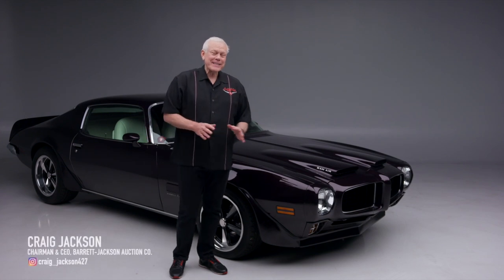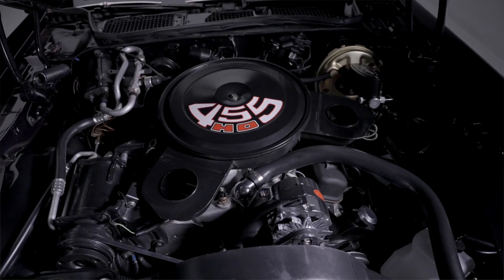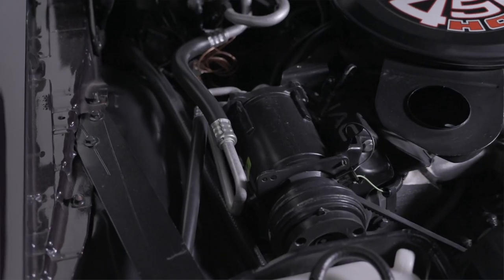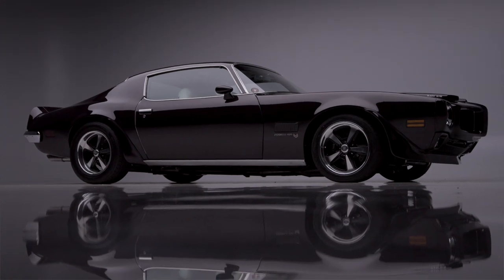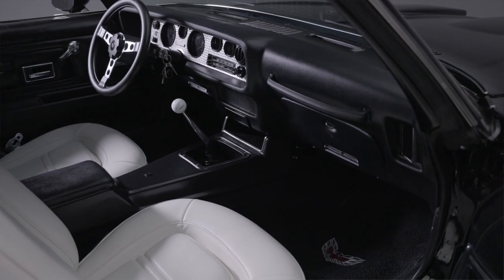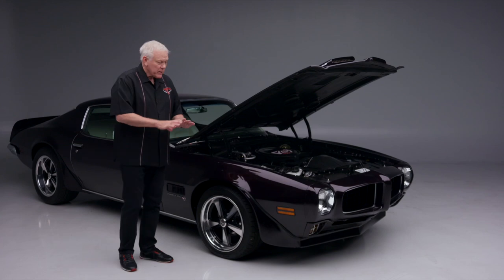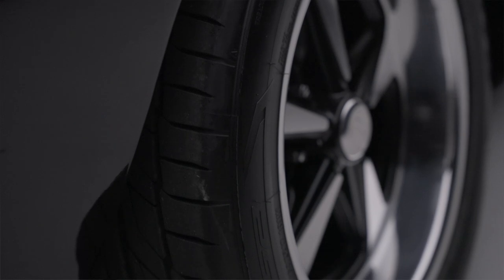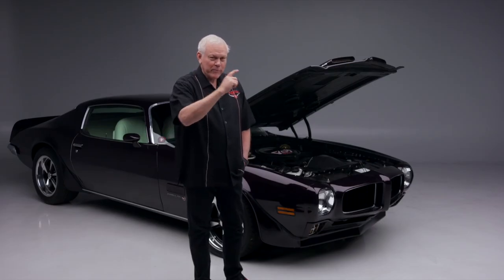FIRST LOOK - 1973 Pontiac Firebird Custom Coupe - BARRETT-JACKSON 2023 LAS VEGAS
Lot 681 - From the Bryan Frank Collection comes this 1973 Pontiac Firebird with a nut-and-bolt restoration build for performance and comfort. Crossing the block with No Reserve, June 22-24, in the West Hall of the Las Vegas Convention Center.